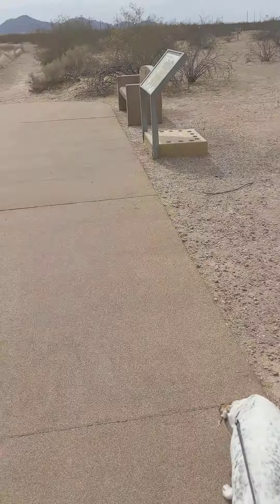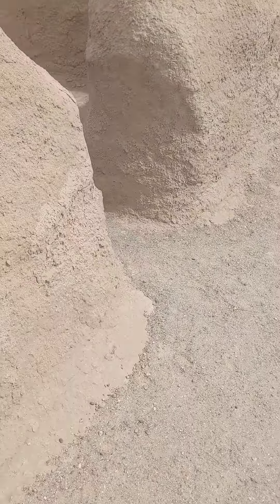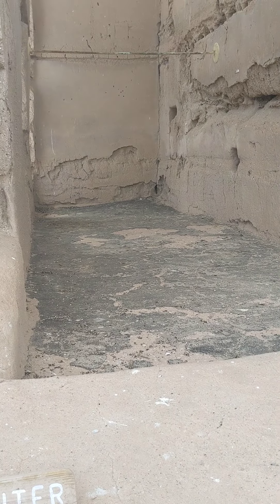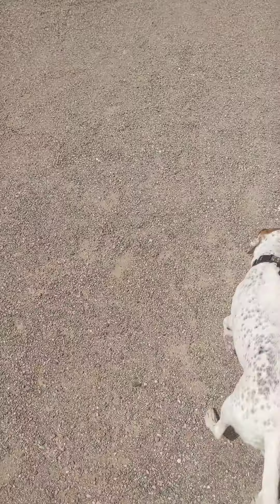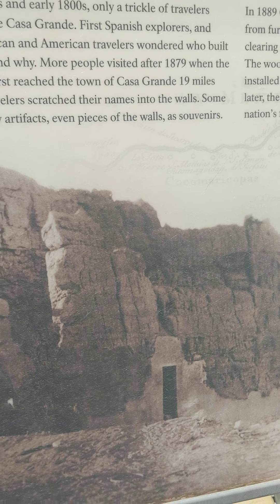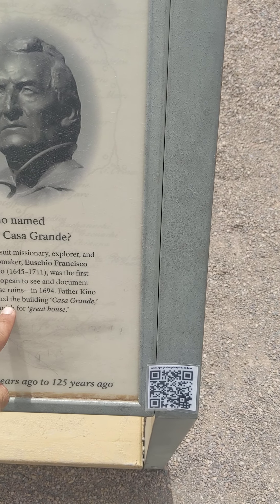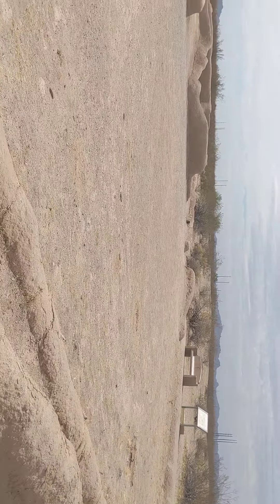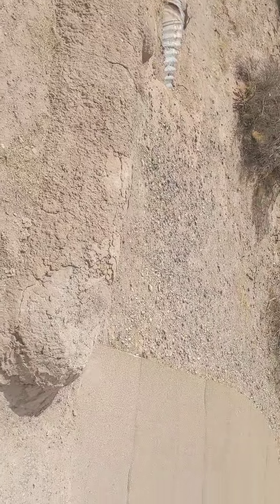Casa Grande Ruins (Hokoham culture)